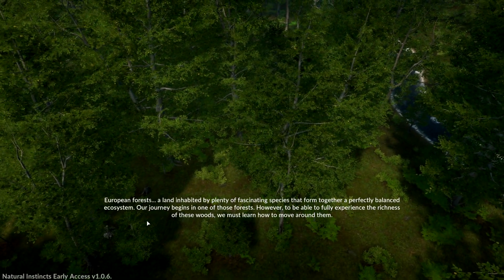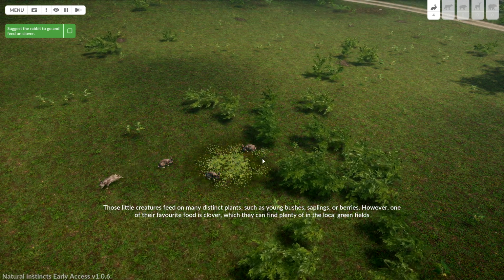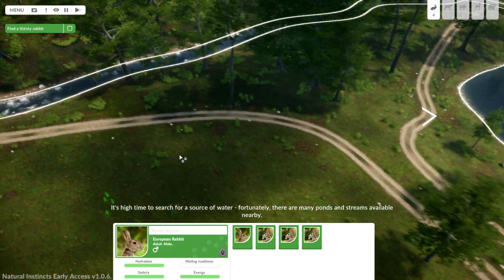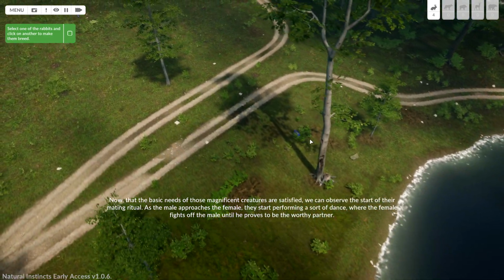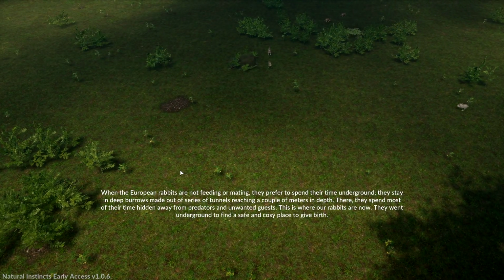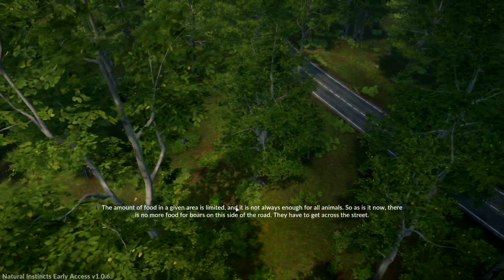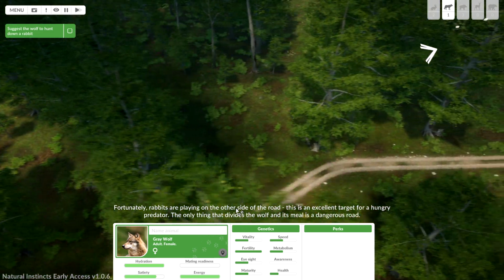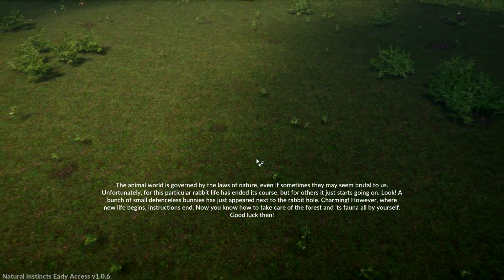Natural Instincts Gameplay PC - First Look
First Look of Natural Instincts PC Gameplay - No Commentary